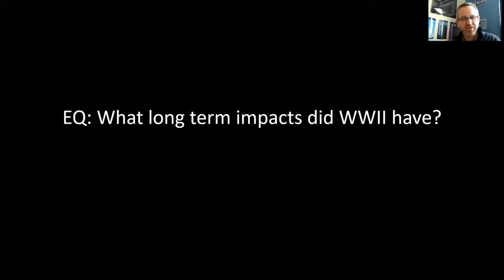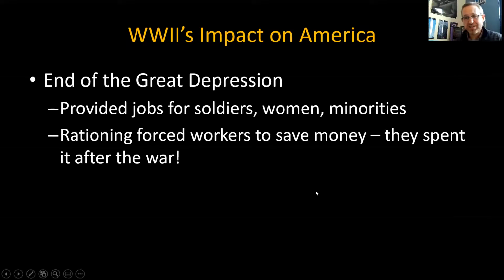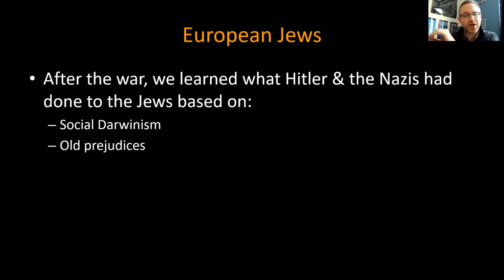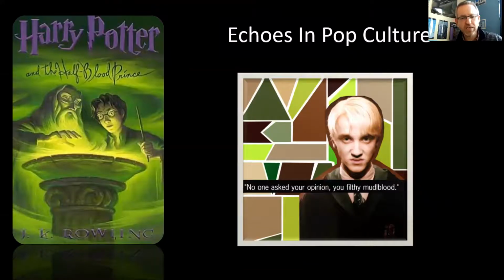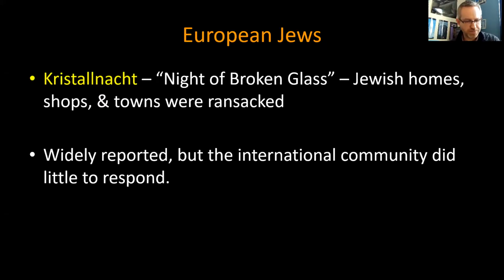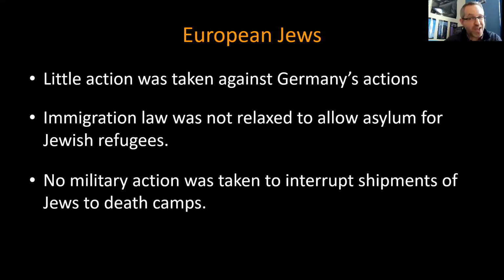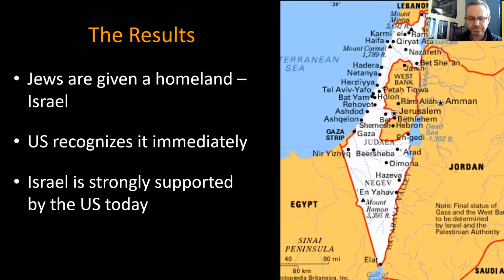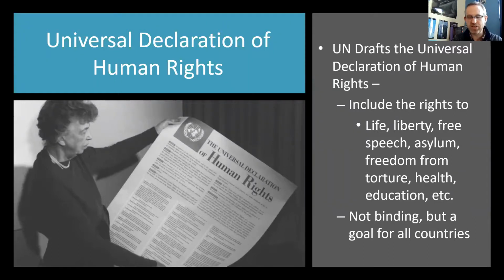Standard 7.4 - The Holocaust